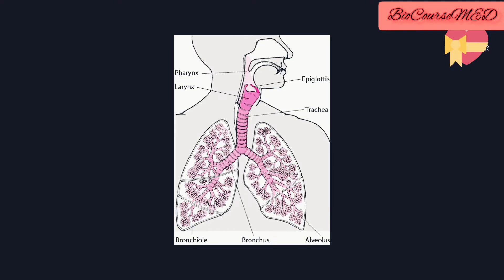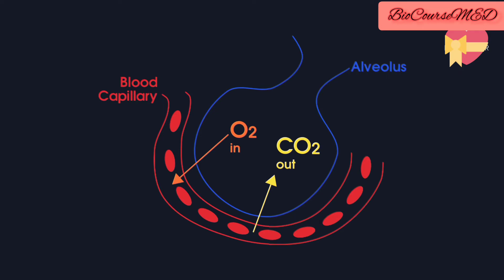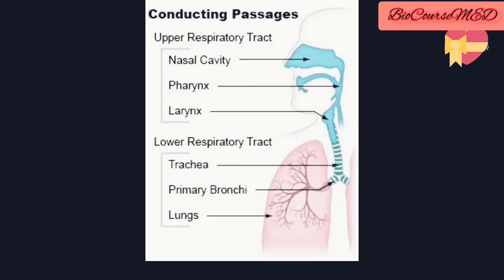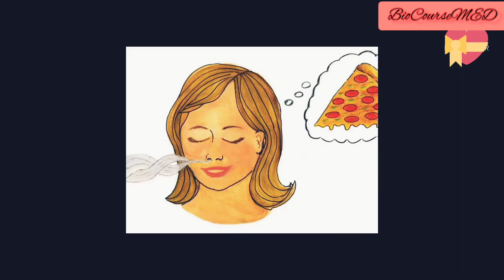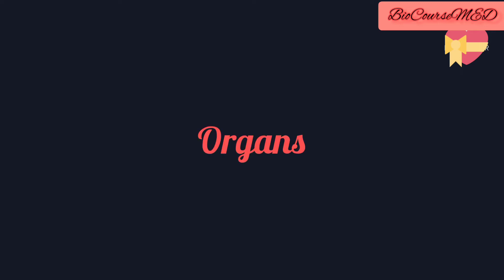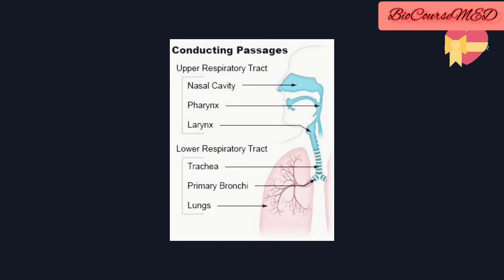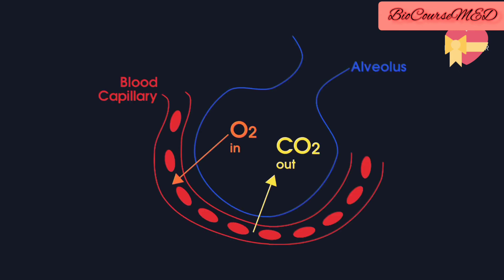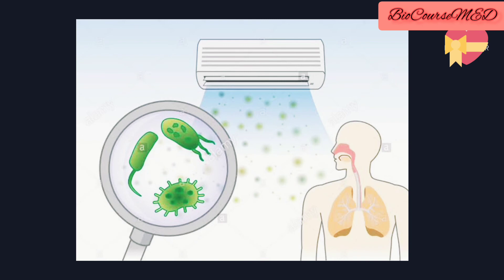Respiratory System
This channel is all about Biochemistry, Biology, Medical biochemistry, Cellular biology, Genetics, Basic Biochemistry, Pharmacology, Molecular Biology, Immunochemistry, Neurochemistry, Hematology, Endocrinology, Bioenergetics, Microbiology, Chemistry, Comparative Biochemistry, Environmental Biochemistry...Stay TUNED to know more about Chemistry of life, Biology and Medical biology!!!